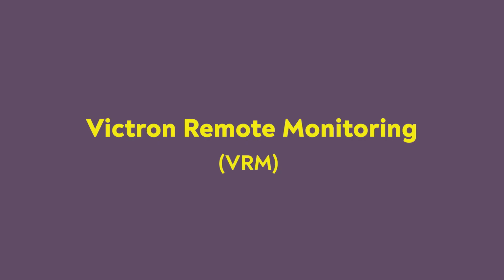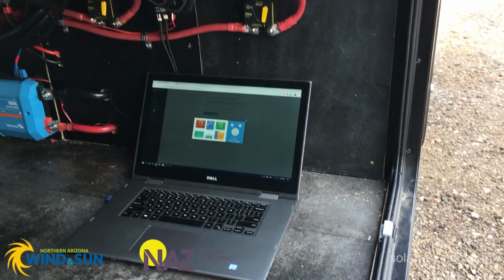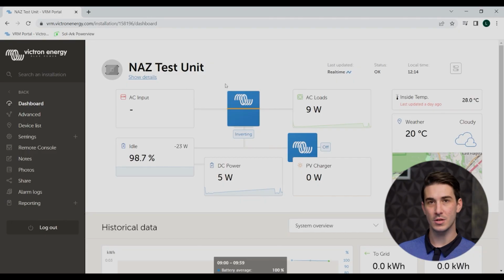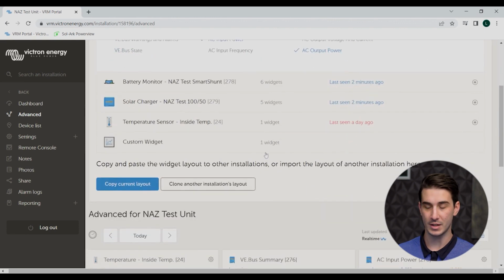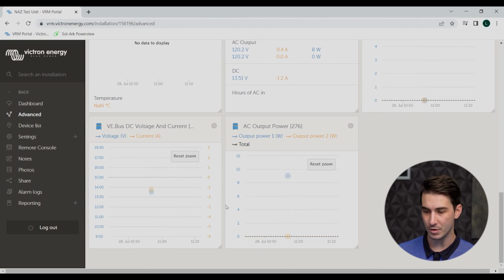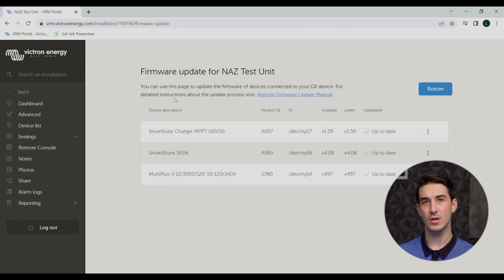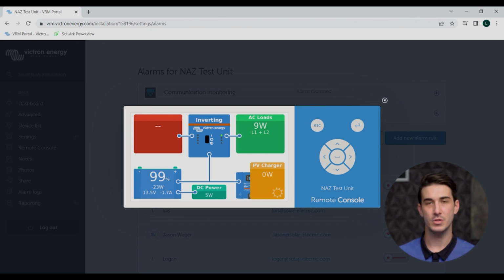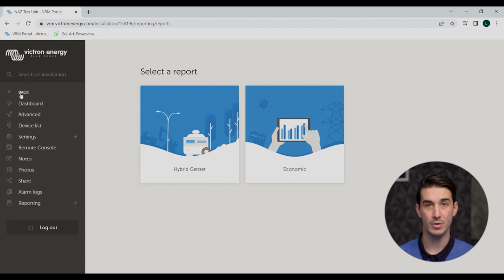Victron VRM - Features and Benefits of remote monitoring with Victron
In this video, Logan explores the features and benefits of the Victron Remote Monitoring system.

First, what is the Victron VRM?
The Victron VRM (Victron Remote Monitoring) site is the link between a physical Victron installation and the internet, allowing you, the end user, to monitor and access your Victron system when away from the site.

What are some VRM Benefits?
The VRM allows remote access to the system from anywhere in the world with an internet connection.

The VRM allows you to see your system while away from the installation
Can provide access for your installer, technicians, or other system owners
One can monitor multiple sites/installations from a single VRM account
Data can be analyzed at a high level and configurable alarms allow for advanced notification of potential problems.
Connecting your Victron system to the VRM helps us help you and saves you time.
Initial system configuration and firmware updates can be done quickly
Remote monitoring over time to view trends and optimize performance
Reduces time spent troubleshooting, as NAZ can see precisely what you see on site, provides a real-time view of the system and equipment
Remote configuration of the system allows for easier installation and system commissioning
The VRM is a powerful and useful tool for Victron Energy systems with many great features.

We are NAZ Solar Electric, formerly known as Northern Arizona Wind and Sun (NAWS). We have updated our name and our look to reflect who we are in 2023.

What hasn't changed: Our ownership, our team, or our commitment to our customers.

NAZ Solar Electric, or NAZ, is a supplier and distributor of solar equipment based in Flagstaff, Arizona. For over 40 years, we’ve designed systems and provided technical support for residential and commercial customers across the U.S.

Use the online load calculator to estimate your average energy usage

NAZ Solar Electric would love to send you a price quotation on individual components or an estimate for a complete plug-and-play system. Let us know what you're looking for and we'll send you a quote within 24 hours (Monday - Friday).